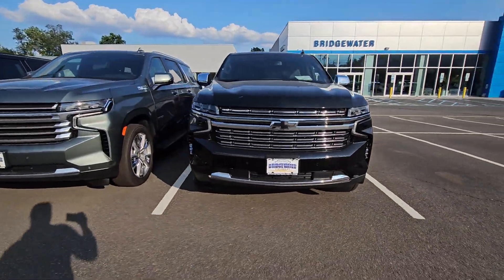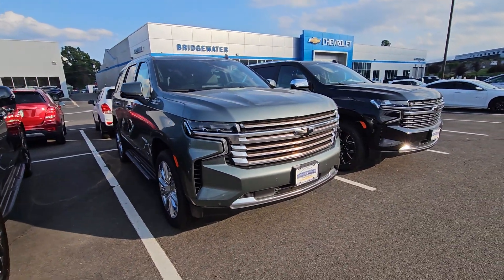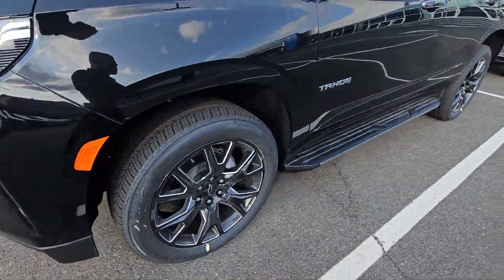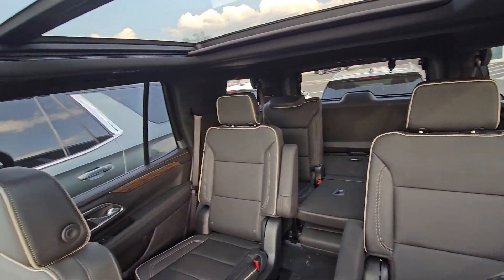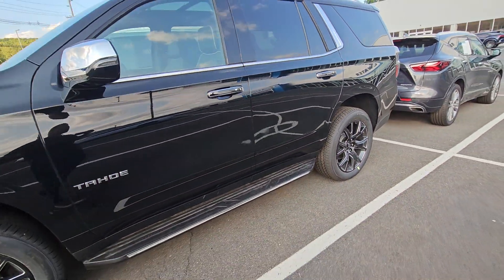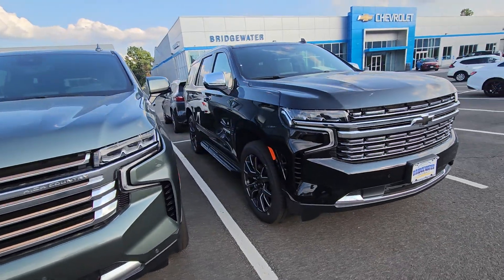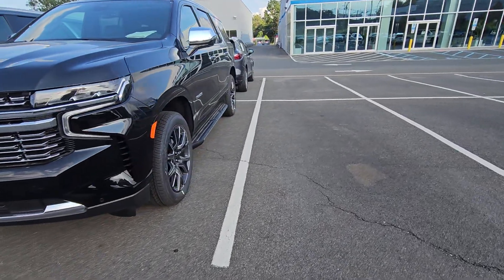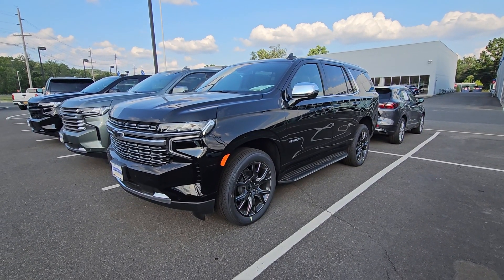July 24, 2023